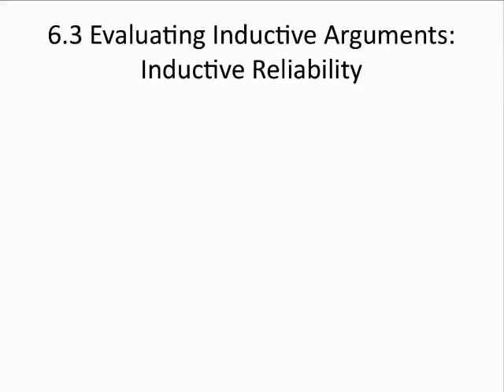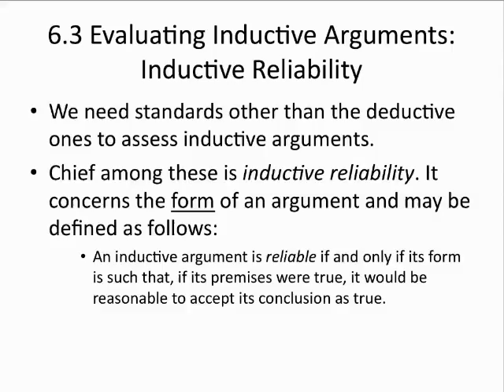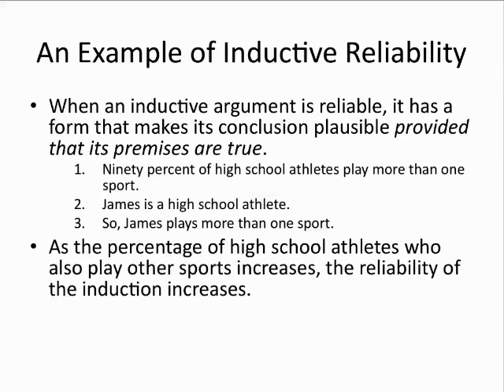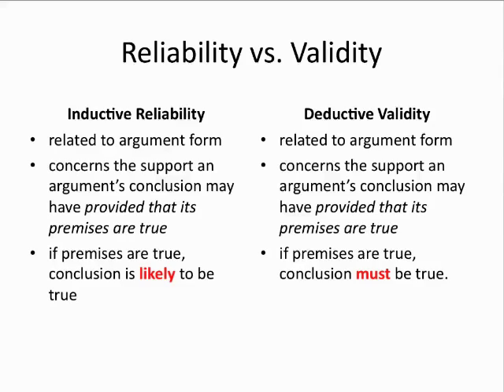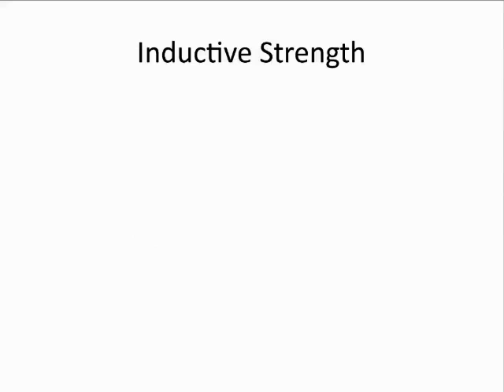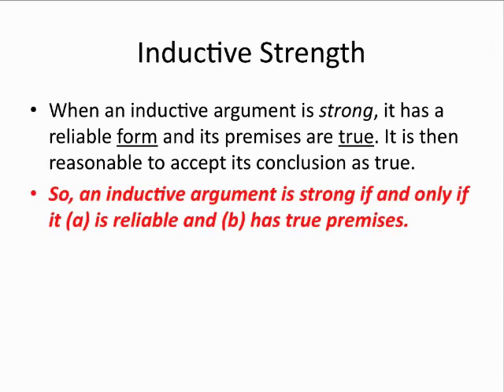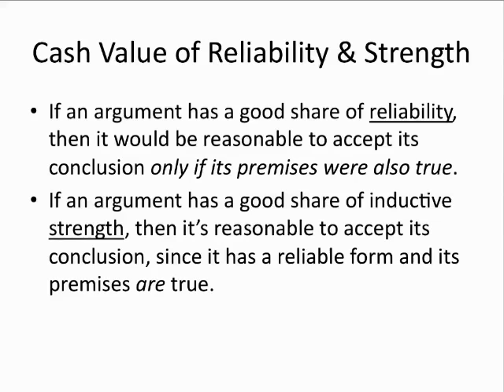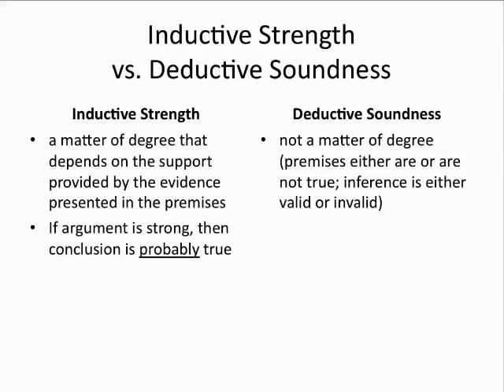Unit 4.10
Part 10 of a multipart lecture based on Chapter 6 of How to Think Logically (2nd edition), by Seay and Nuccetelli.